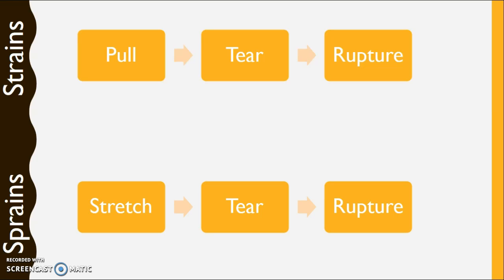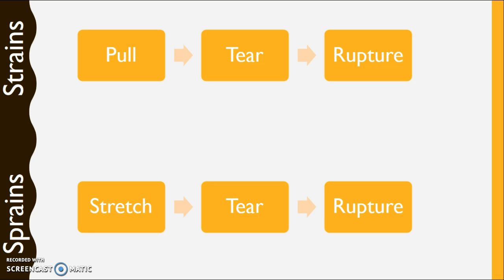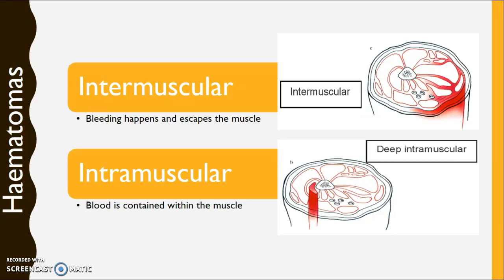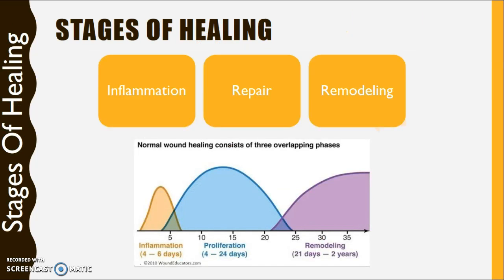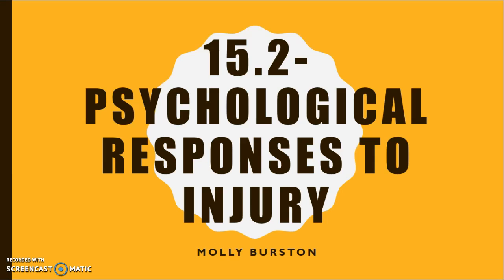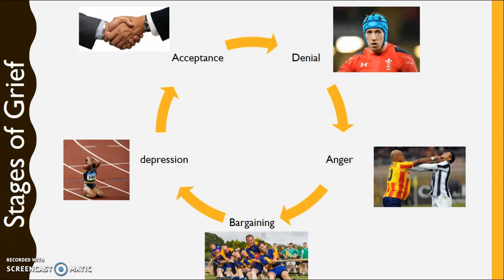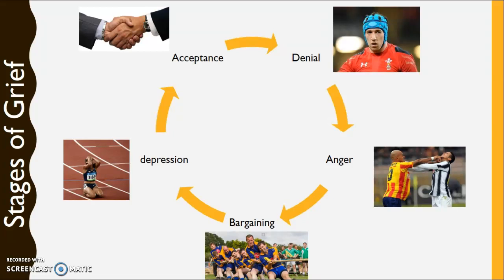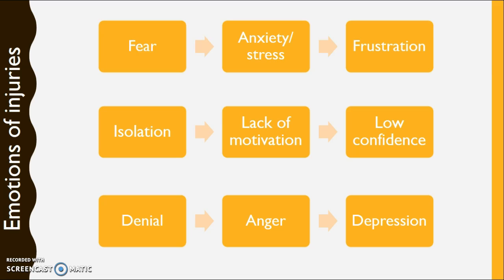15.2- part 1